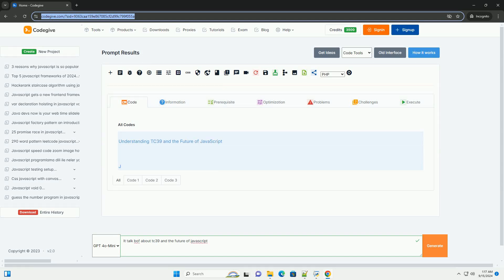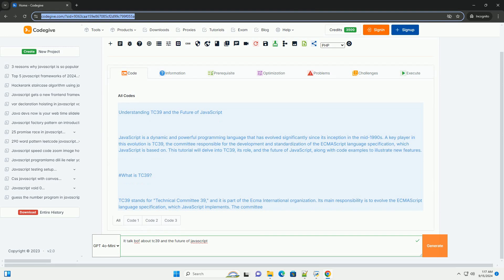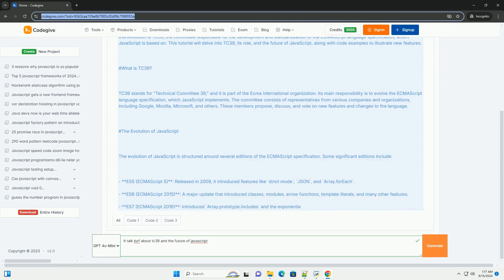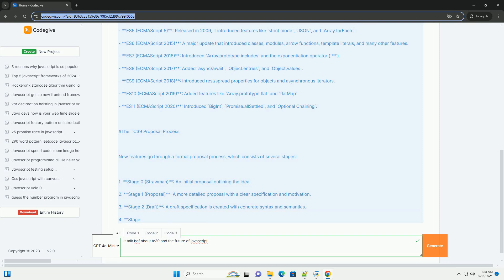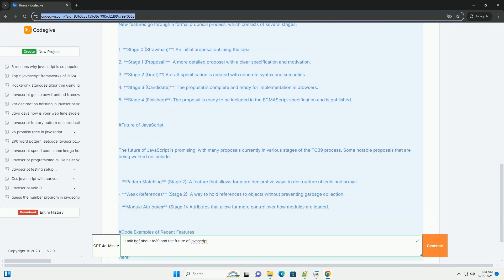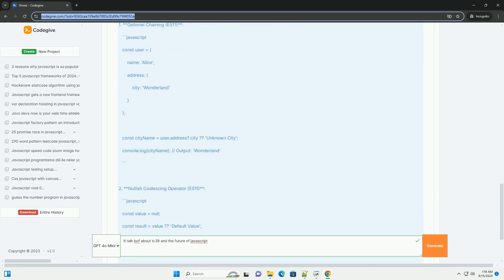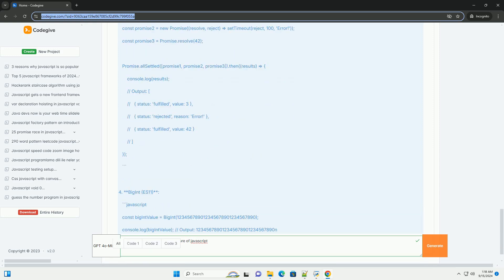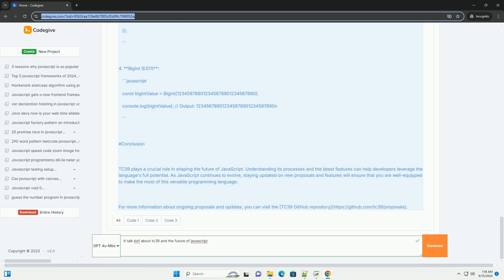It talk bof about tc39 and the future of javascript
tc39, the technical committee 39, is responsible for evolving the javascript language by proposing and standardizing new features. composed of members from various tech companies and independent contributors, tc39 operates through a rigorous process that includes multiple stages of proposal maturation, from initial ideas to finalized specifications. the future of javascript looks promising, with ongoing discussions about enhancing performance, improving syntax, and introducing features that support modern development paradigms like asynchronous programming and modularity. prominent proposals currently under consideration aim to enhance the language's capabilities, making it more efficient and developer-friendly. the community's feedback plays a crucial role in shaping these proposals, ensuring that javascript remains relevant and powerful for contemporary applications. as the web continues to evolve, tc39’s efforts will help maintain javascript's status as a leading programming language, adapting to the needs of developers and the broader technological landscape.

javascript future value function
javascript future reddit
javascript future
javascript future date time
javascript future monad

javascript future reddit
javascript future
javascript future monad
javascript future date
javascript future date validation
javascript future proof
javascript future vs promise
javascript future object
talkback javascript
javascript talking avatar
javascript talk
whale talk javascript
javascript walkie-talkie
javascript push to talk
javascript event loop talk
javascript funny talk